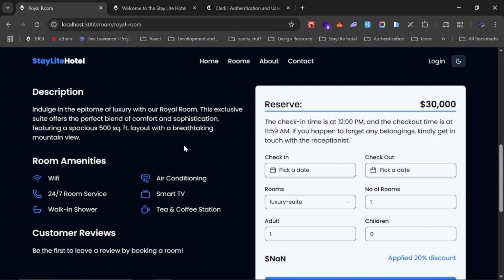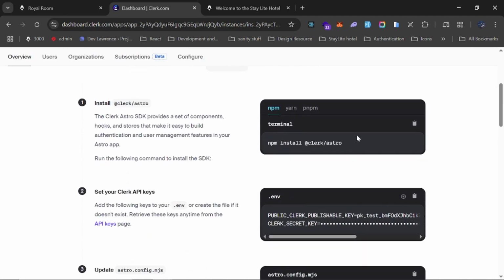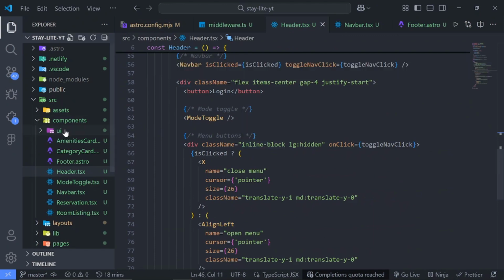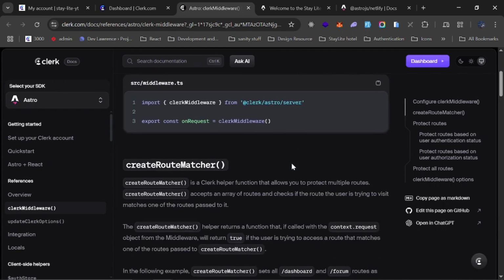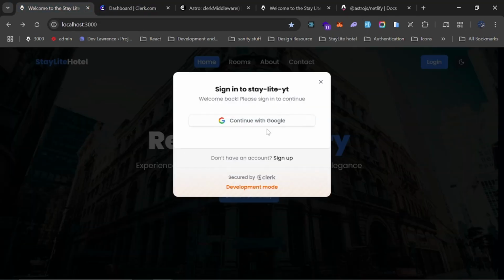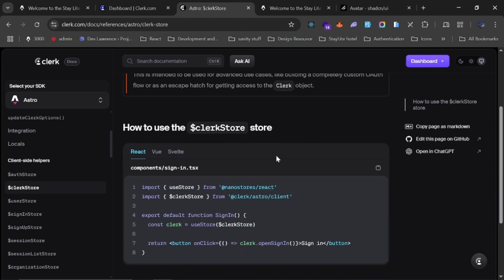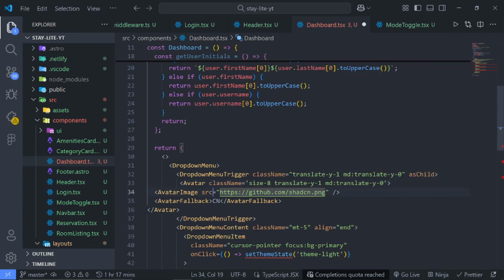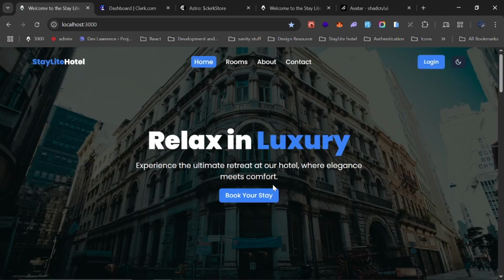Build and Deploy a Full-Stack Hotel Website with Astro & Sanity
In this episode, we're going to implement authentication to the hotel website.